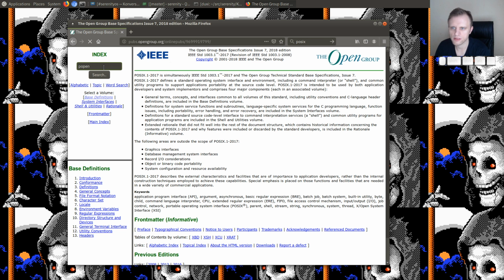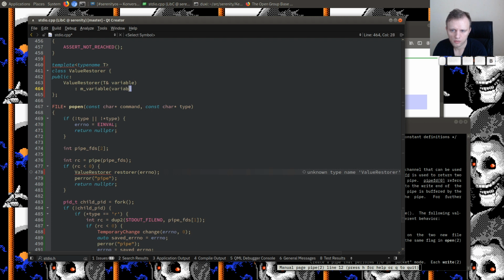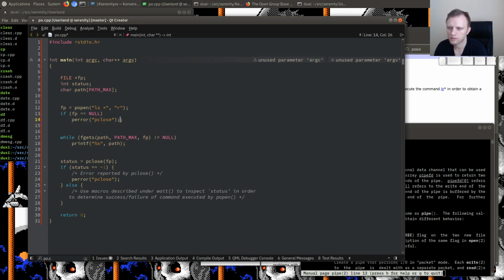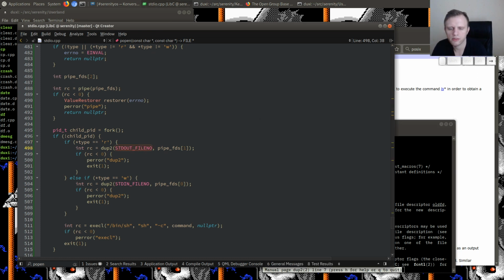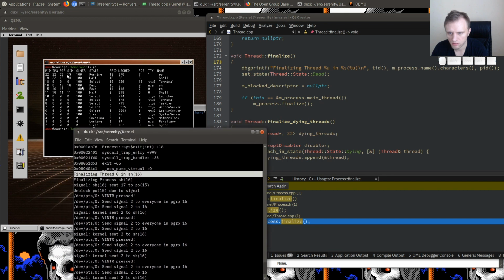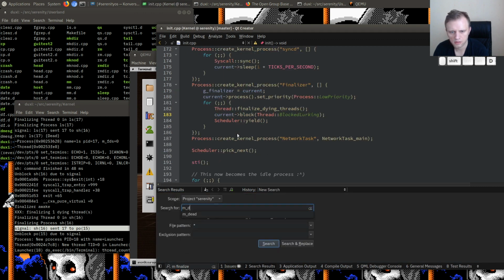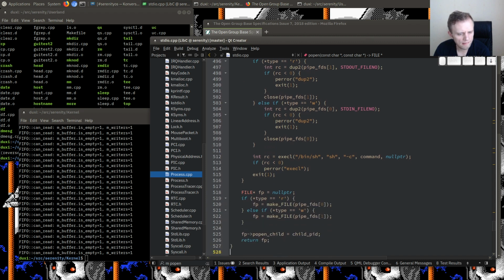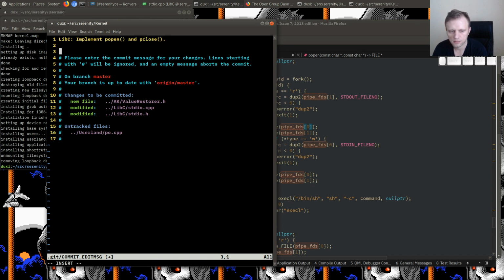OS hacking: popen() and pclose()